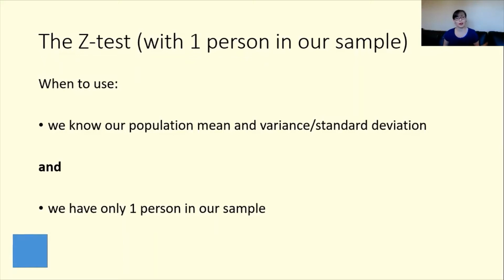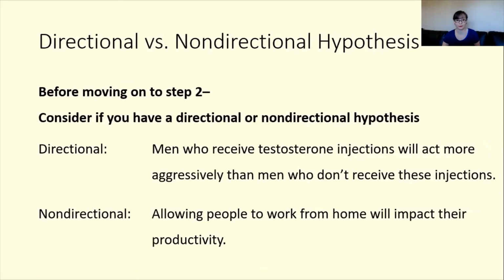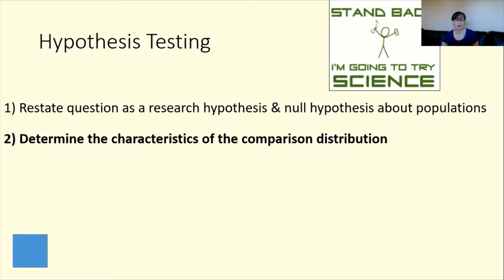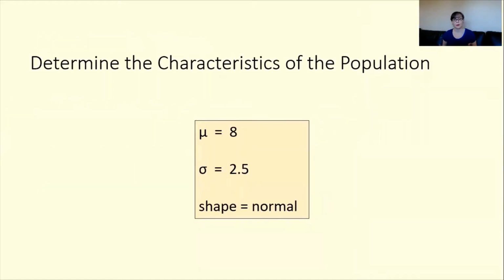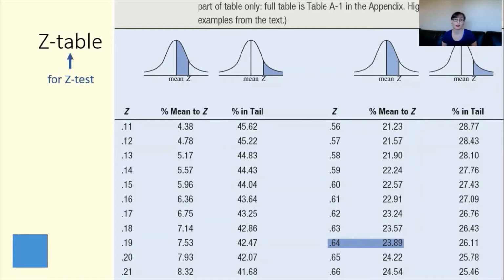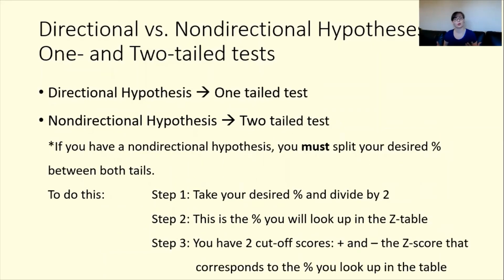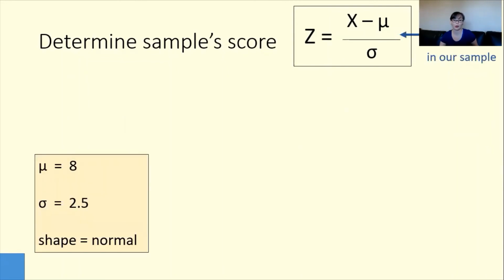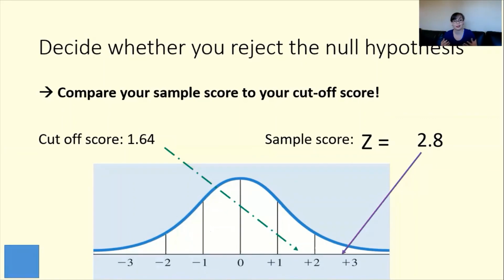The Z-test with 1 person in our sample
Dr. Nicole Calma-Roddin uses an example to demonstrate the Z-test with 1 person in our sample.